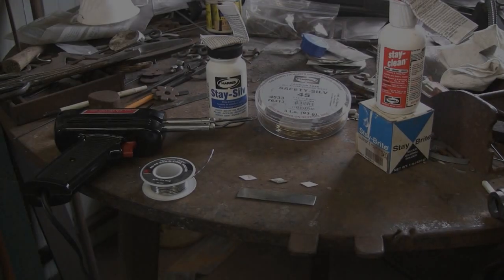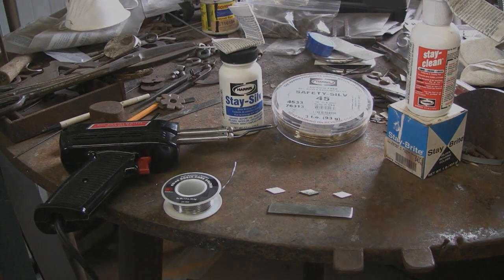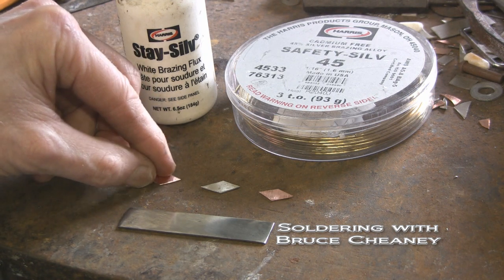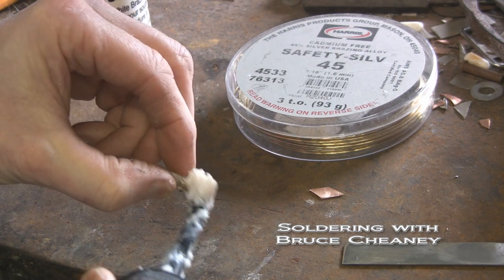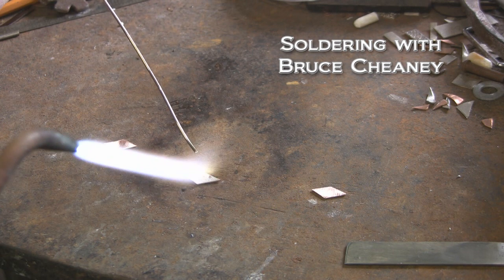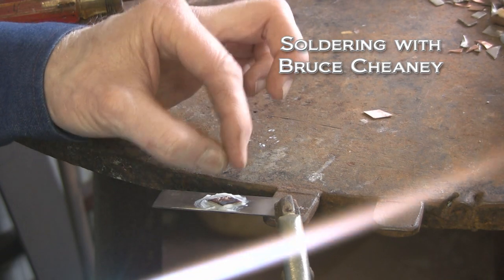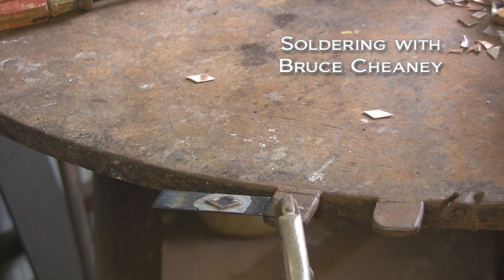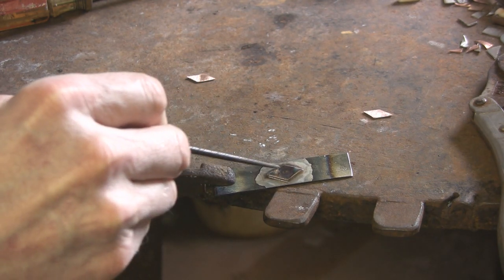How to Silver Solder - Soldering Steel, Copper and Nickle Silver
Harris Products Group brazing alloy 45 and 56 percent silver and Harris Stay Brite for soft soldering.
Harris Safety-Silv 56% 1/16 Silver Solder Brazing Alloy 1 Troy Ounce The product I use for silver soldering my handmade bits and spurs.
I also like and use Harris SSWF1 Stay Silv Brazing Flux, 1 lb. Jar, White
Welding and Metal Working Supplies

Hobart Medium Duty Oxy-Acetylene Kit

Sackorange 18 PCS 1 inch x 42 inch Abrasive Sanding Belts - 3 Each of 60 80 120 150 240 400 Grit Aluminum Oxide Sanding Belts For Belt sander(1x42in)

How to Silver Solder - Soldering Steel, Copper and Nickle Silver Part 1 How to use soft and hard solder made by The Harris Products Group as well as a test of Radio Shack soft lead solder 60/40 with a Weller soldering gun. The acetylene torch used is a Victor Brand Torch with a size number 0 heating tip. The Harris solders clearly won this review of how to solder steel, nickle silver and copper.